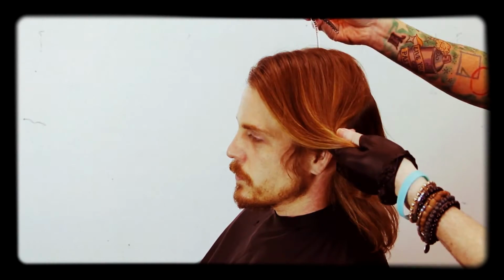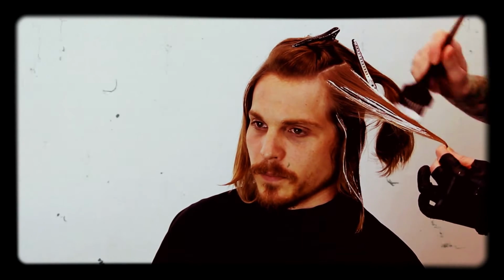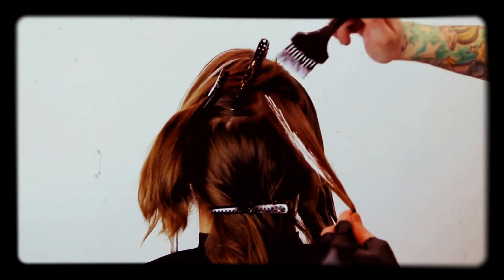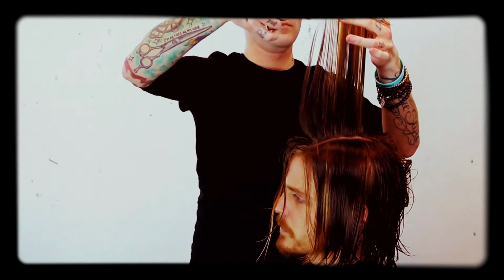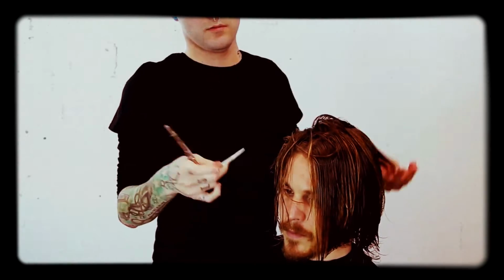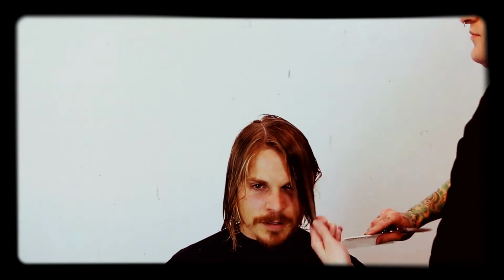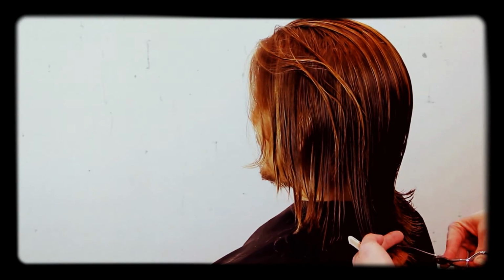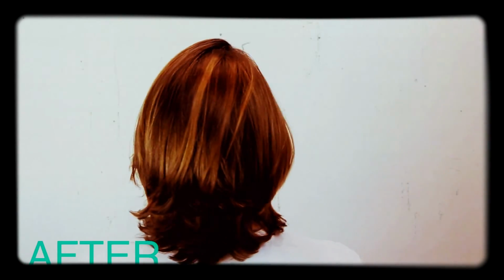Mens Haircut Salon Tutorial_Colour and Haircut by Brian Haire/FreeSalonEducation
The long graduated haircut is traditionally a cut for women who want an especially long layered look. As with other "haircuts", the term "long graduated cut" can refer to a wide variety of specific looks, since the key techniques of the cut consist of tension in the segment being cut and the use of 45-degree or smaller cutting angles and overdirection. {Overdirection is the technique of elevating the hair beyond the 90-degree -- or straight out from the head -- position, in the direction opposite the way the hair would naturally fall. It is used to create increased layers in the interior and at the perimeter of the hair.} In the case of the long graduated cut, the overdirection enables the stylist to add layers to the longer hair more easily and to balance the amount of bulk in the given style.
As it was in a short graduated haircut, the fringe will be elevated to a 45-degree angle and cut using a vertical cutting line in the long graduated cut. The top and crown sections are going to be elevated straight out from the head (at 90 degrees) and cut, and the side and nape sections will be over-directed or elevated to a reversed 45 degrees and cut with vertical cutting lines as well. Here, the concept of a "reversed 45 degree elevation" and "over-direction" means that the hair is lifted beyond the point at which it stands straight out from the head and is held at what would be a 45-degree angle if the client were upside down. The diagram shown gives you the lengths to create a long graduated cut.

To start, you should:

1. Section the hair in a standard seven-section parting, separating the sides, and top into three sections, the crown should be divided into two equal sections roughly triangular shaped, and the nape area is divided into two equal halved down the center. Click here for illustrations on sectioning the hair for cutting.

2. Determine your desired lengths for the front, back and sides and cut a small guide to mark this length. Cross-check your side lengths by bringing them together in front or back to make sure they line up correctly. If the two ends meet at a central point in front or in back, then they are even. If not, bring the strands together at a central point and trim the excess length from the longer end.

3. Cut your forward sections first to allow you to re-secure the hair out of the client's face once you are done. Use a 45-degree elevation at the fringe and forward top section, increase the elevation to 90-degrees as you move back along the head.

4. Move to the back section next and cut your perimeter length as desired. Work from the back center to the left and right and cut the perimeter as desired for the style. Cross-check your side cuts as you go to ensure balance and evenness in the cut. Be sure to raise the hair to the over-directed angle to ensure the proper layering depth.

5. Lower the sectioned hair one-half section at a time and cut it using the over-directed elevation and vertical cutting line. Work from center back to each side alternating between slices to make sure to keep the cutting balanced. As you finish a half-section, lower more hair and repeat the process.

6. Alternately, you can lower the hair from the top down and cut the hair in the opposing direction. Keep the over-directed elevation, but simply cut from the top of the head and work your way down to the nape. Carefully blend out and clean up the perimeter edge of the cut once you've completed it.
7. Once you've cut all of the sections of the hair, cross-check the layering by combing slices in the opposite direction in which the hair was cut. Look for pointy angles and protrusions that indicate hairs that were missed as the sections were sliced and cut. Trim these away to blend with the rest of the layers.

When the hair is cut, style it as desired. Depending on the particular lengths of such cuts the hair can blow-dry styled and/or curled using a wet set or heated tools. The long graduated cut works especially well with large, rolling curls of hair. However, even smaller curls can make an interesting style in the longer hair.

BEST WAY TO FIND OUT MORE IS:
3. TWITTER @saloneducation
4.